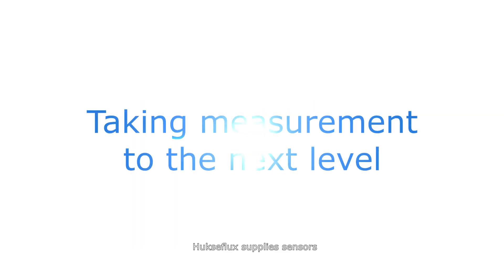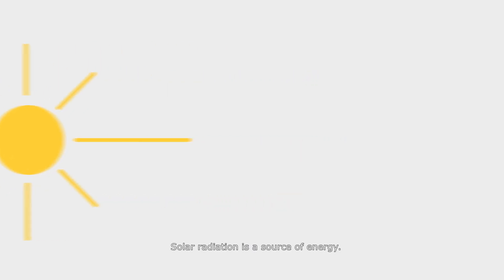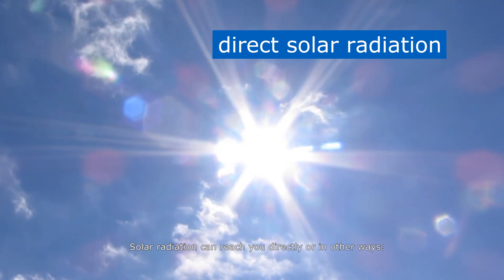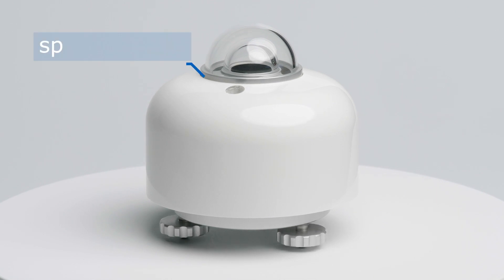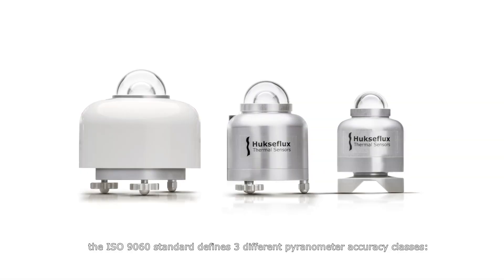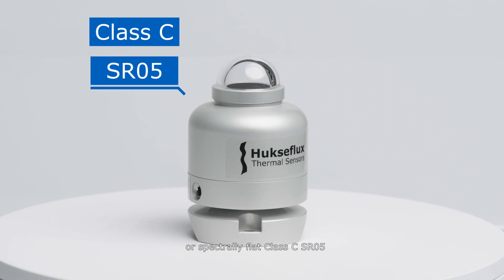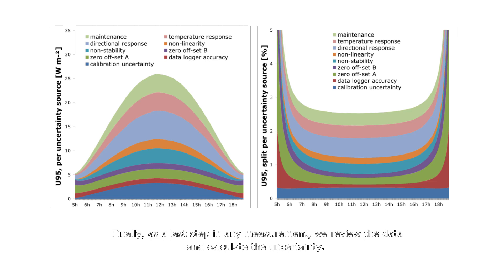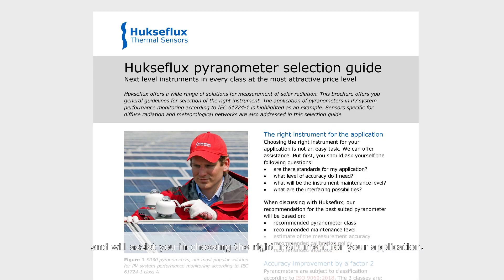What is solar radiation | How to measure solar radiation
Looking for a short introduction to solar radiation measurement? This is it.
This video offers the latest insights in how to measure solar radiation, for both meteorology and PV monitoring. It also provides guidance concerning what instrument to use for your measurement and which accuracy class to choose.

We can provide you with dedicated application notes and will assist you in choosing the right instrument for your application.